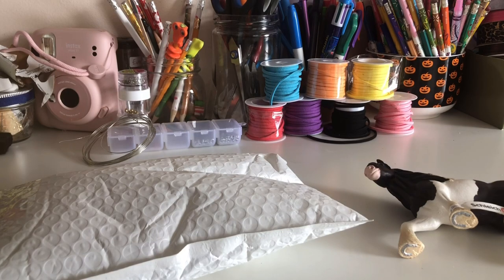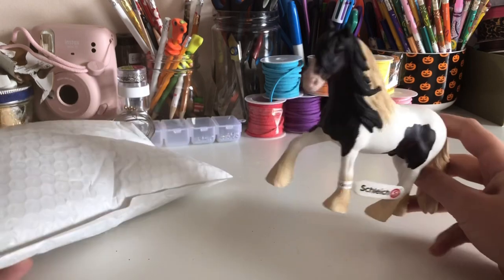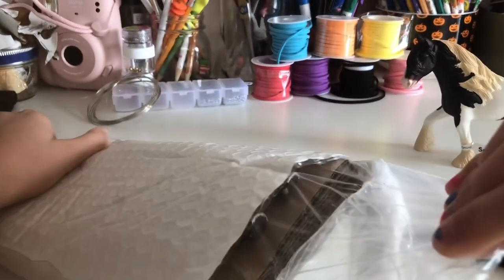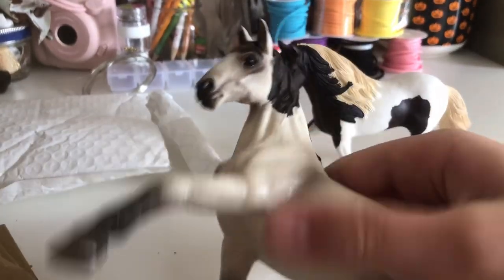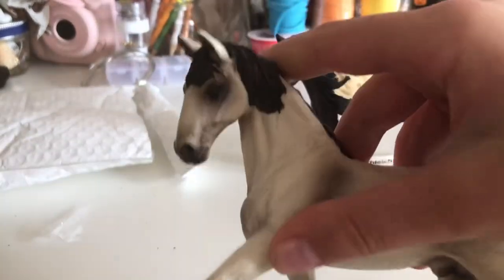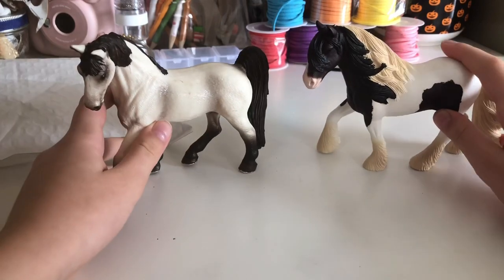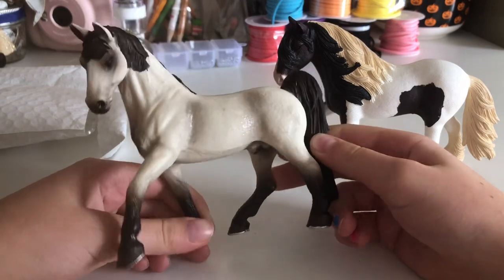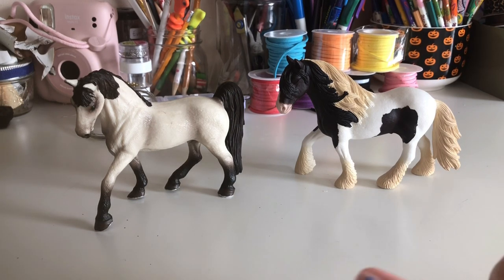Unboxing and Review - Schleich Tennessee Walker Stallion and Tinker Stallion!!!